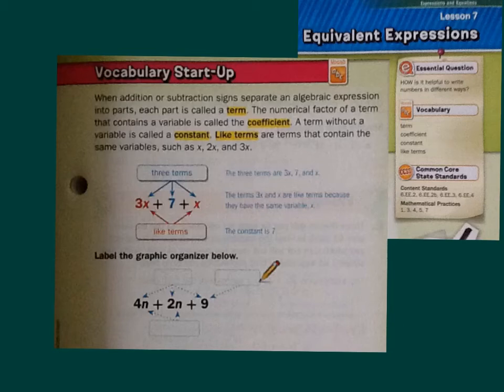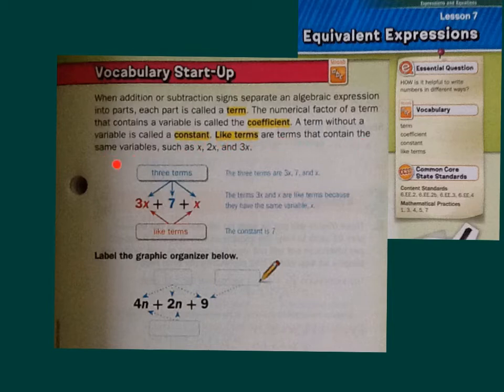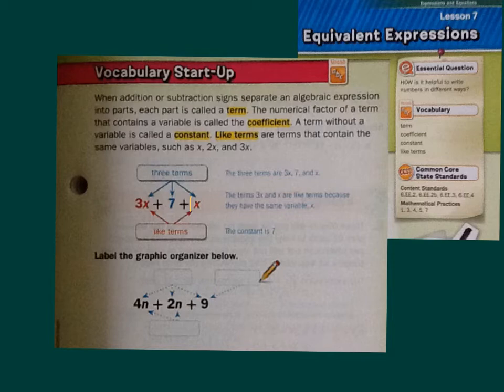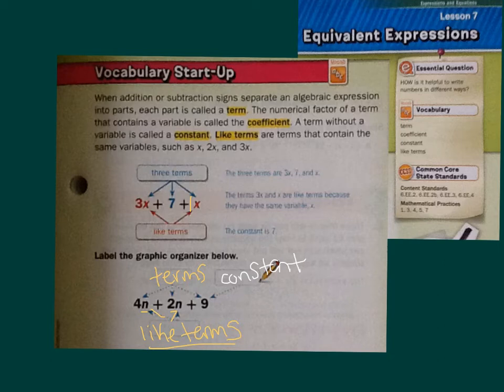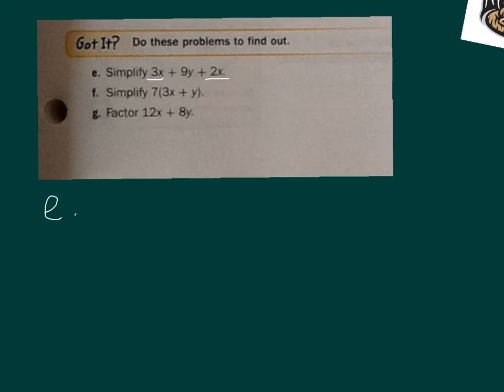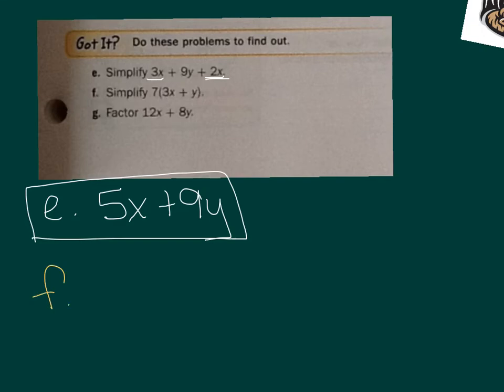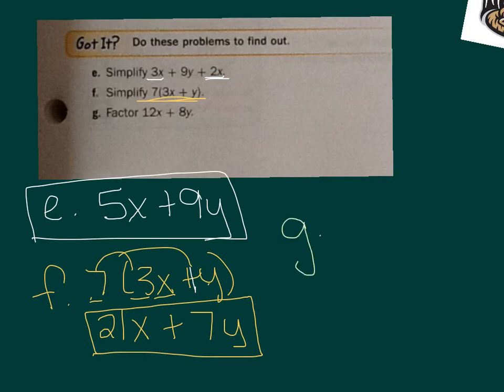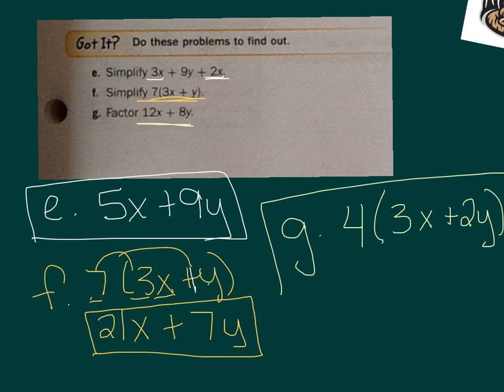6.7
Vocabulary start-up